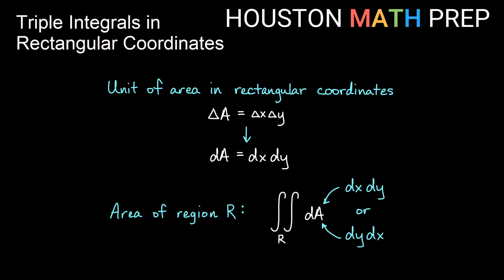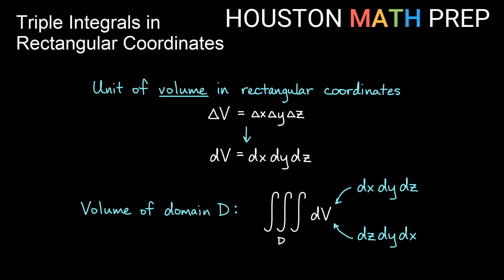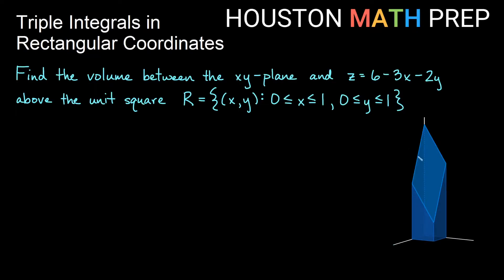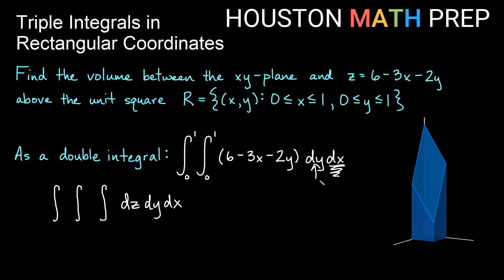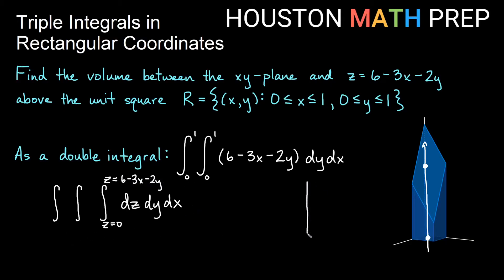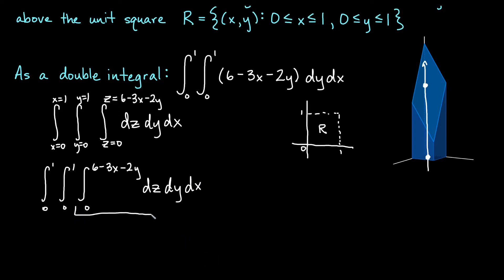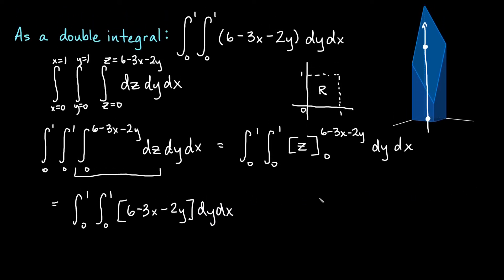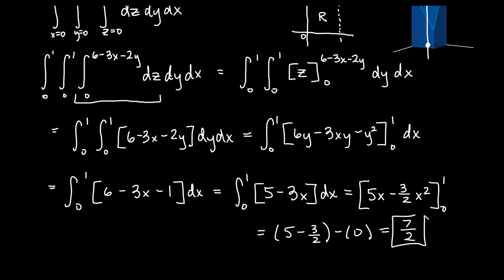Triple Integrals in Rectangular Coordinates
Calculus 3 tutorial video that explains triple integrals in rectangular coordinates: what they mean, how to set them up, how to find the bounds for integration, and works through examples. Examples that you might see from a typical Calculus 3 course include: volume under a plane and volume of a prism in the first octant. We also do a review of how to interpret double and triple integrals as area, volume, and mass.
0:00  Moving from double to triple integrals
2:21  Example 1 (Volume under a plane)
8:31  Example 2 (Volume of a prism)
14:24  Integrals for Area/Volume/Mass